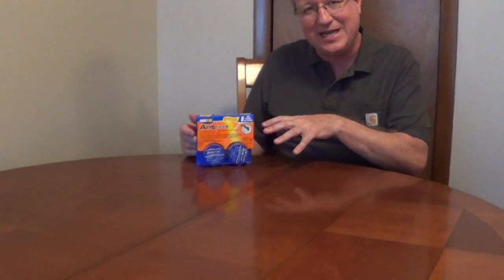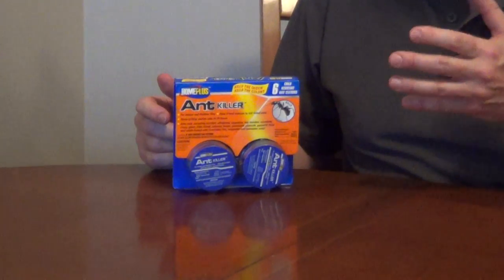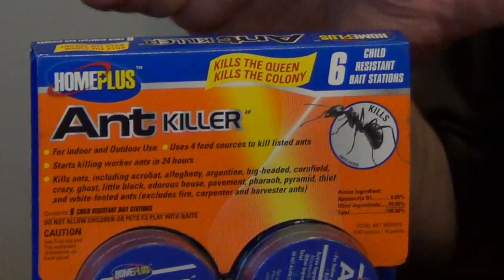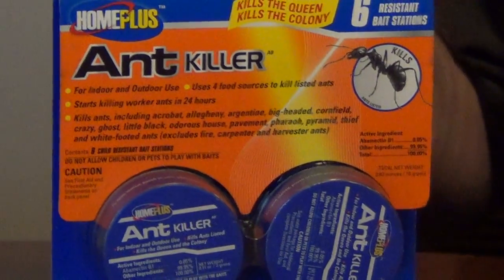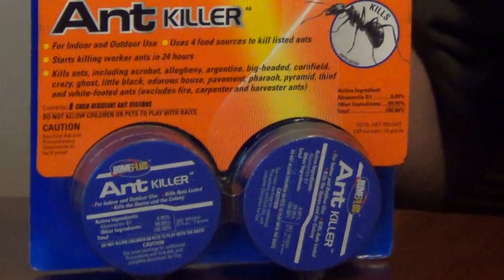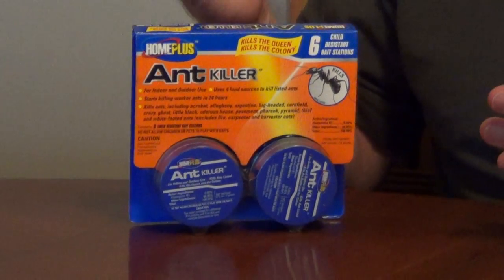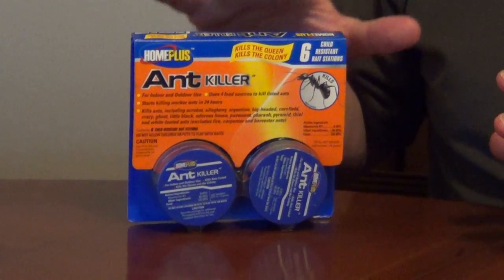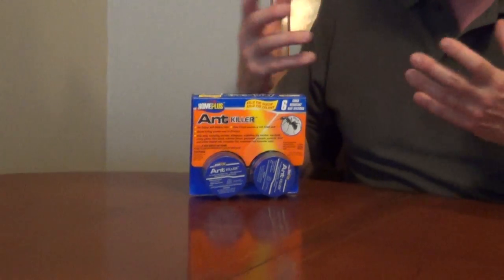Ant Killer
Ant killer for indoor and outdoor. This product is designed for sweet eating ants. It has 4 baits to attract and kill not only the ants you see, but the entire colony.